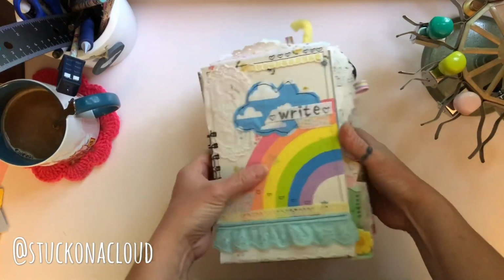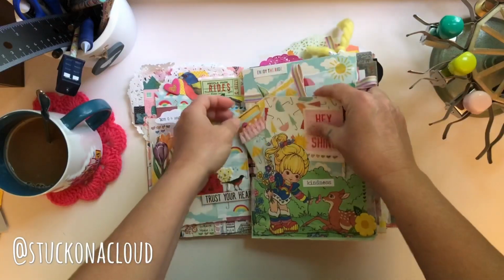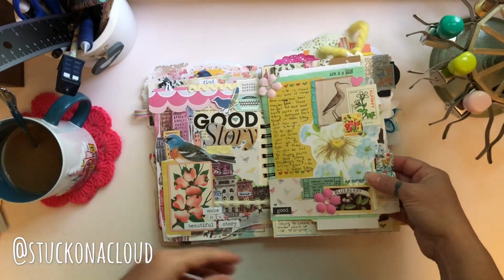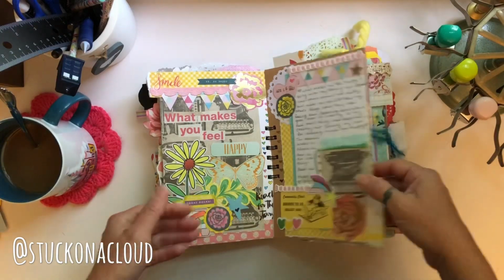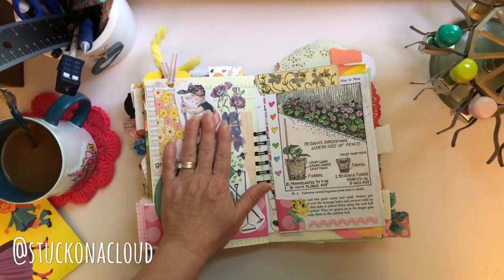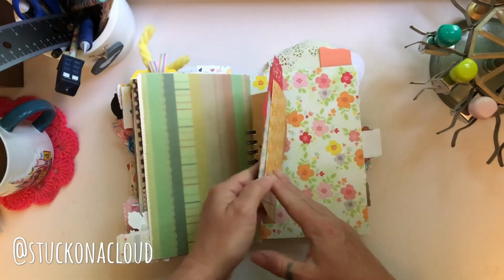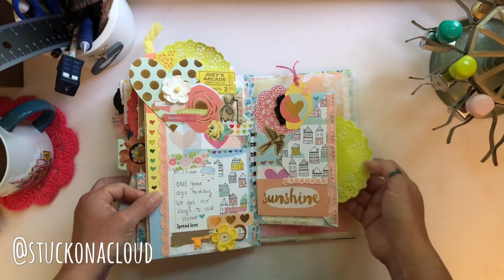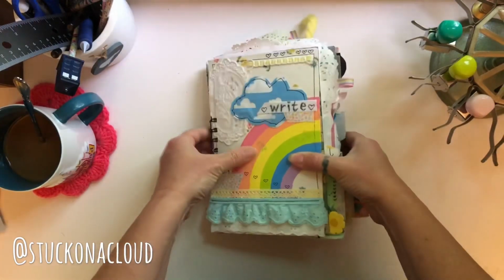Journal Flip Through | April 2019 ~ Junk Journal Flip Through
A flip through of my handmade April journal.

Journaling with me in my creative junk journal. Watch my creative process and some tips along the way. Creating and playing with my journal pages.

@stuckonacloud for up to date photos and fun creative goodness.

If you like this video please push that fun thumbs up button. And of course if your new to my channel Welcome!
Thank you for letting me share
My creative life with you.

Always Spread
Love, Smiles, and Sunshine